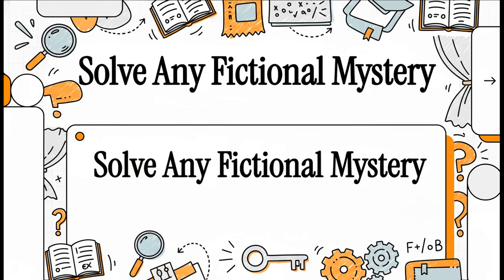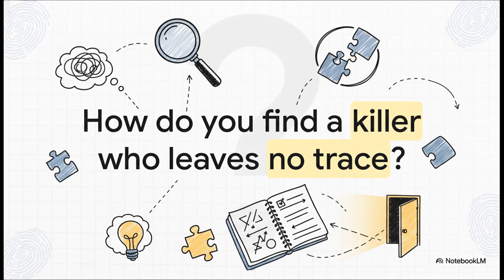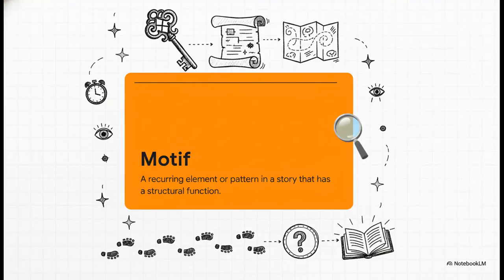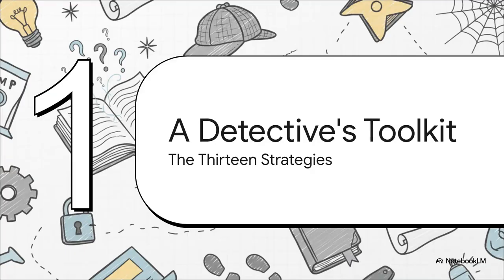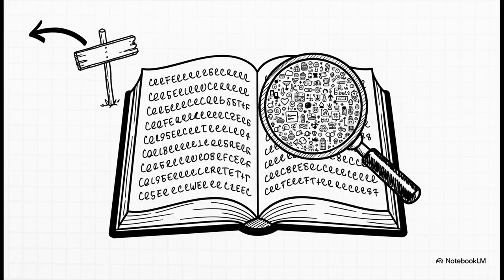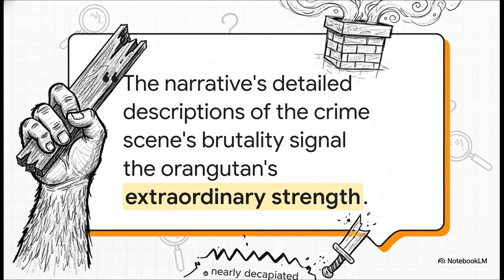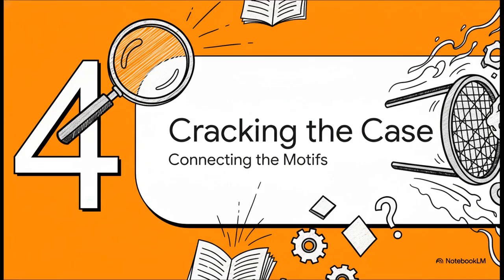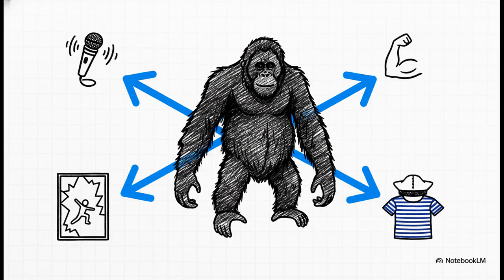Solve Any Fictional Mystery